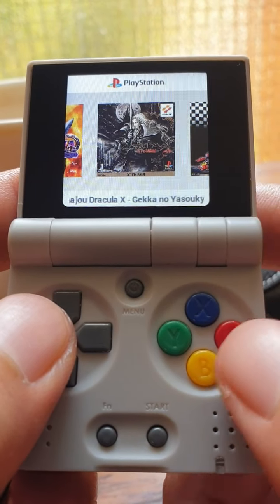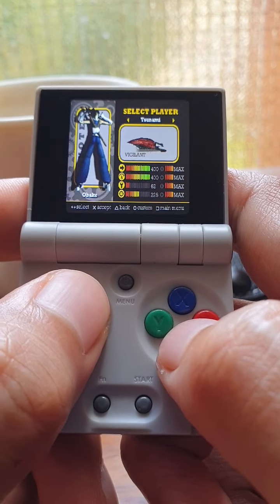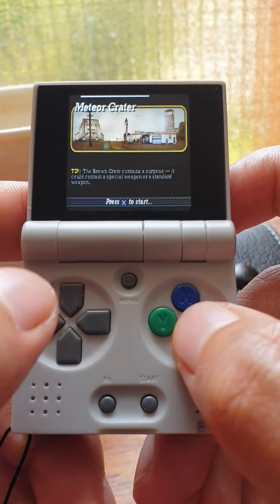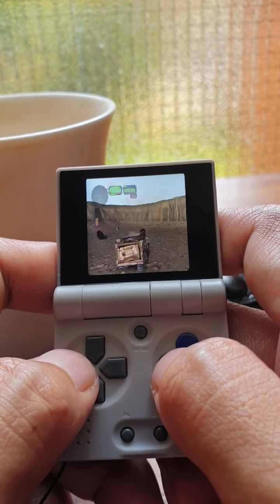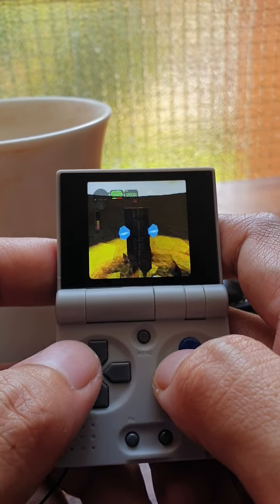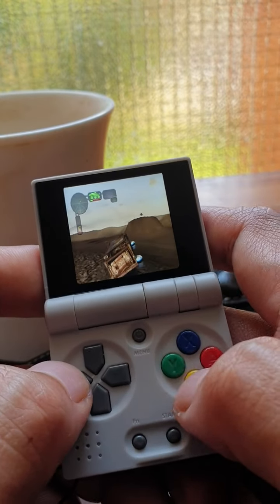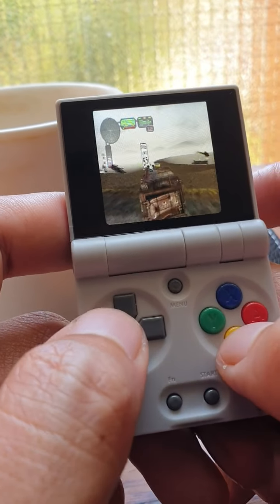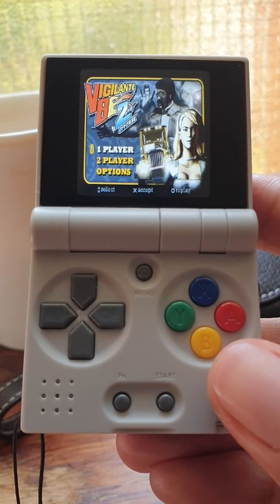FunKey S PS1 Game Showcase: Vigilante 8 2nd Offense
Morning coffee with my all-time favorite PS1 game running on the FunKey S. ;)

P.S. The L2+R2 conundrum mentioned in the video has been solved now by mapping SELECT+L to L2 and X+R to R2 (on top of SELECT+R). :)